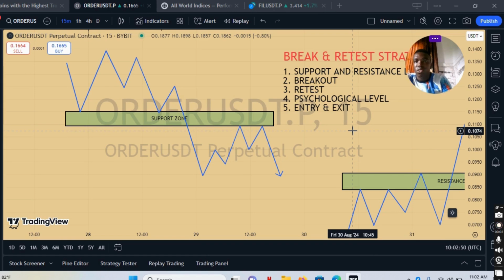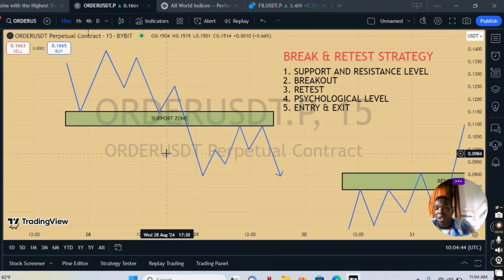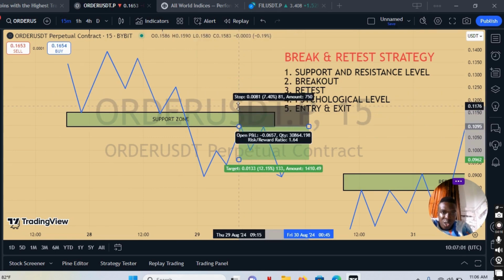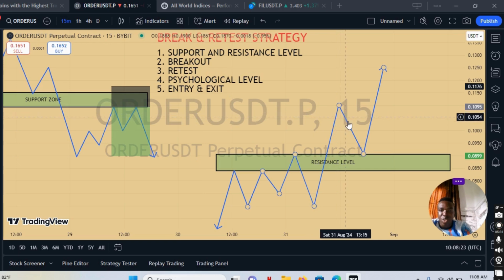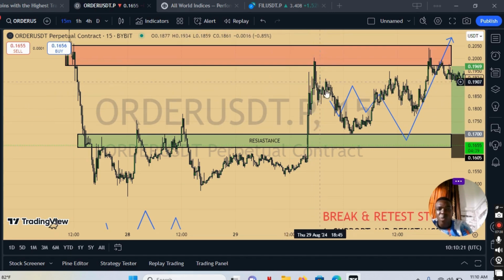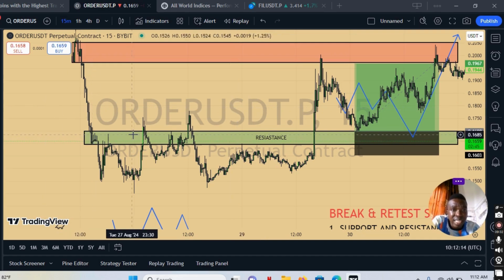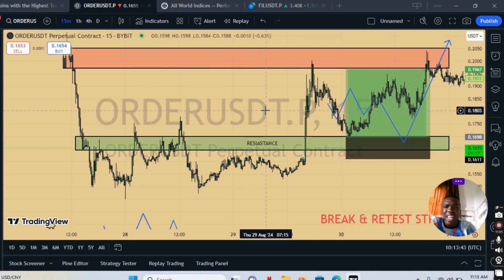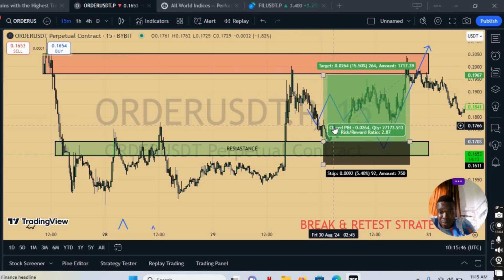Break and retest strategy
How to spot Key levels that will transform your trading skill into getting high probability setup